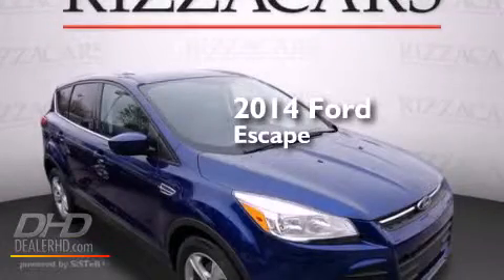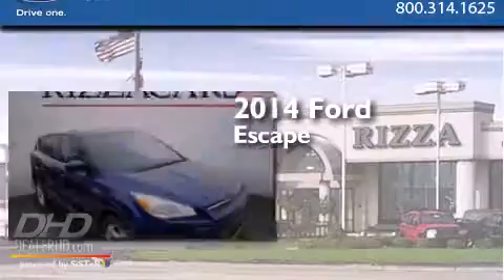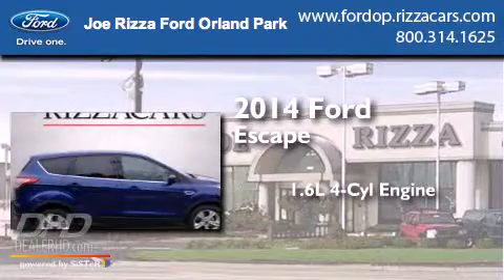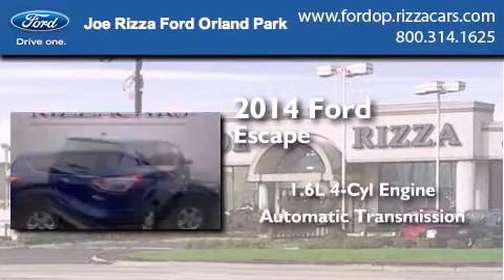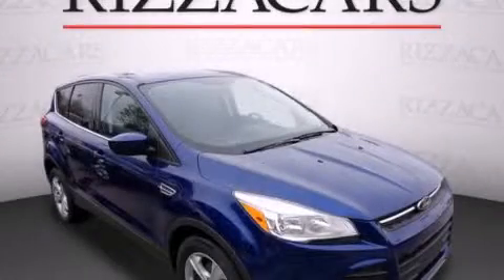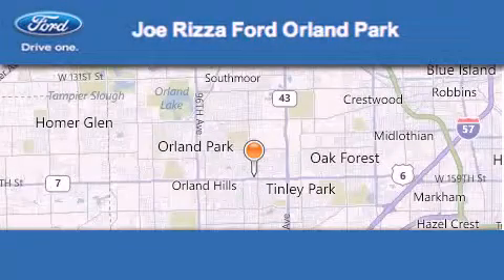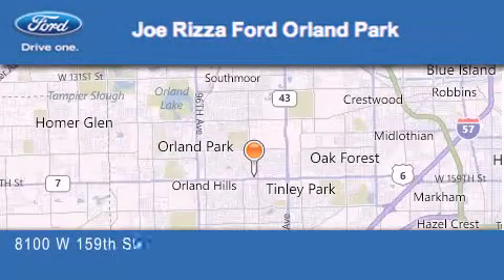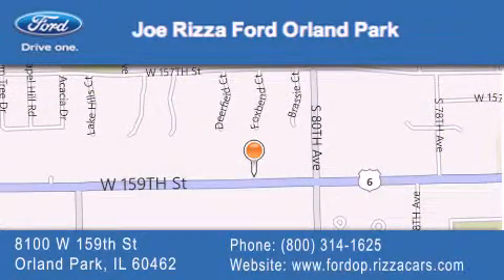2014 Ford Escape Palos Park IL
We have been honored to serve the Orland Park IL area , we promise that your experience at our dealership will exceed your expectations ! Year : 2014 Make : Ford Model : Escape Engine : 1.6 L Trans . : Automatic Exterior : Deep Impact Blue Miles : 5 Stock : NE4246 Joe Rizza Ford Orland Park 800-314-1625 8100 West 159th Street Orland Park , IL 60462